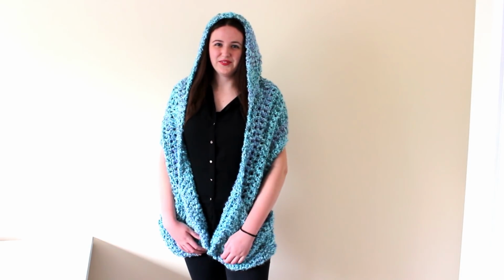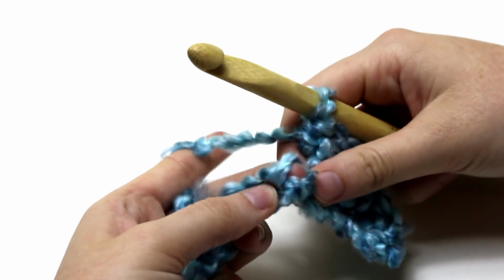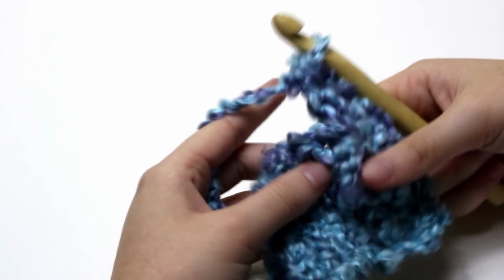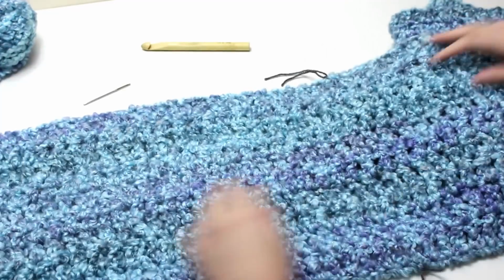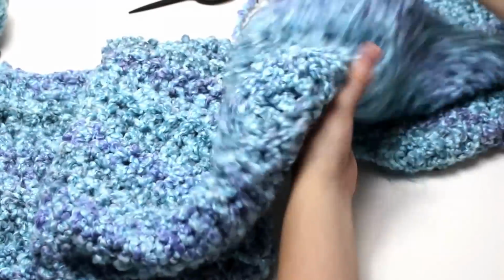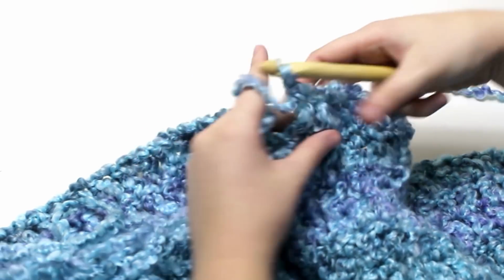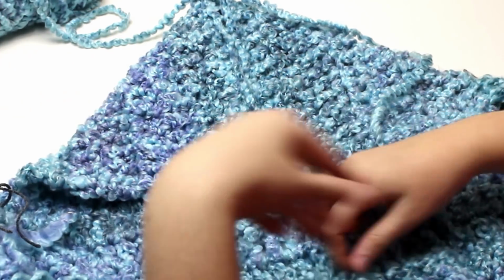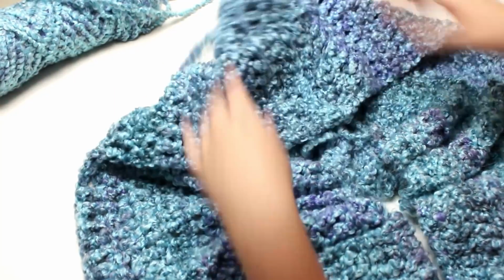Crochet Hooded Pocket Scarf - Crochet Ocean Breeze Hooded Pocket Scarf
I absolutely love this crochet Ocean Breeze Hooded Pocket Scarf! This hooded pocket scarf is super warm, soft and comfy!

Find Us Here:
Facebook - Share how you went this project

Instagram - Follow us for sneak peaks on our projects